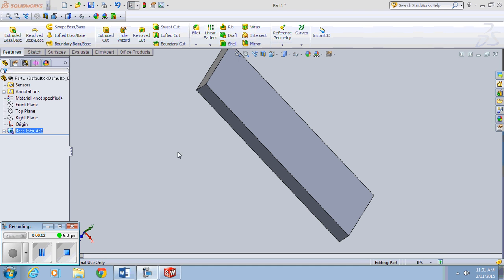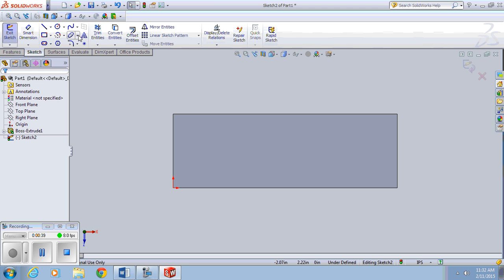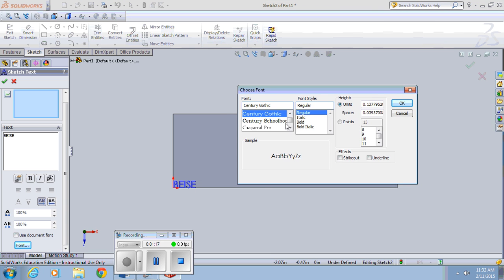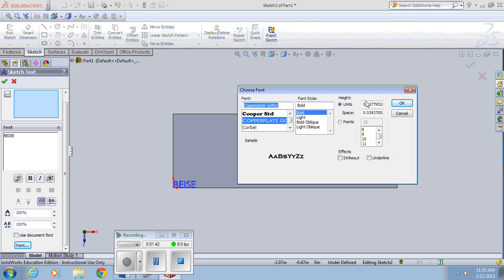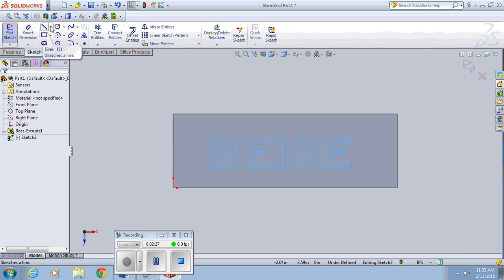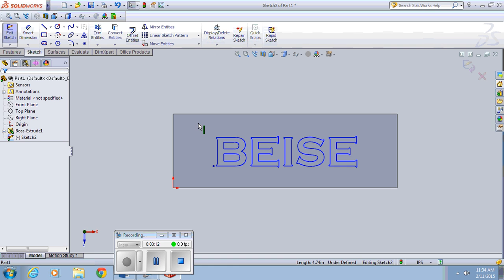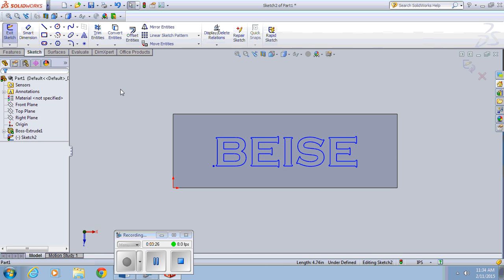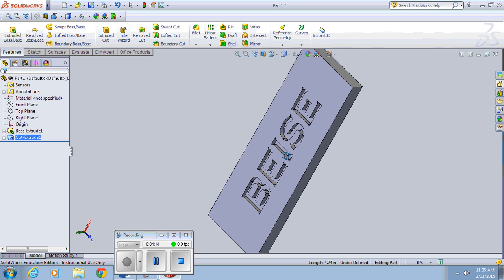name badge part 2